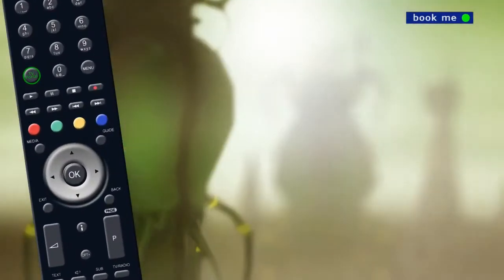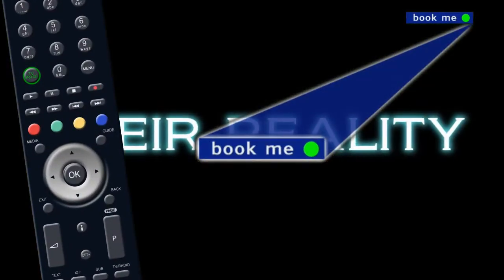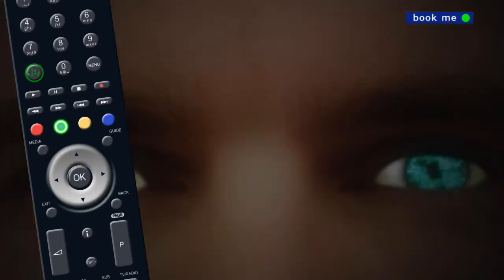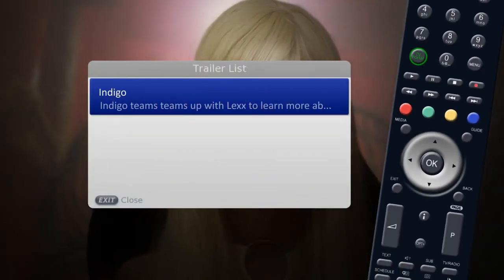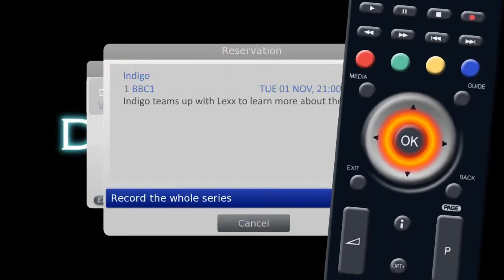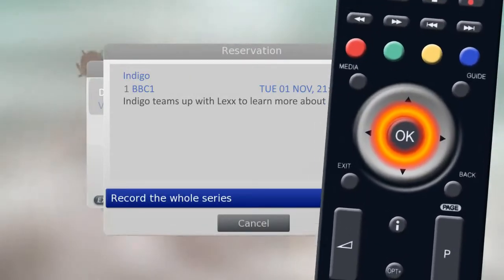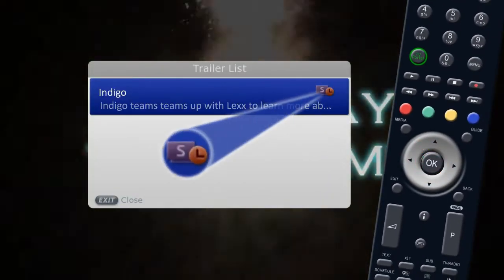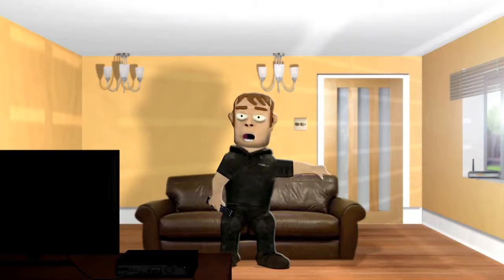HD-FOX T2 - Green Button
At the touch of a button Schedule a recording while you watch the programme trailer.